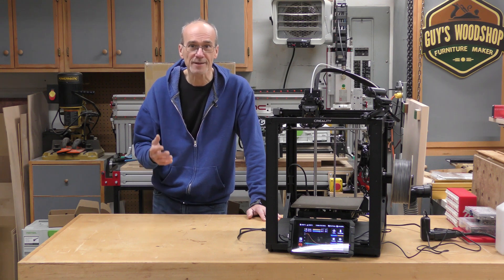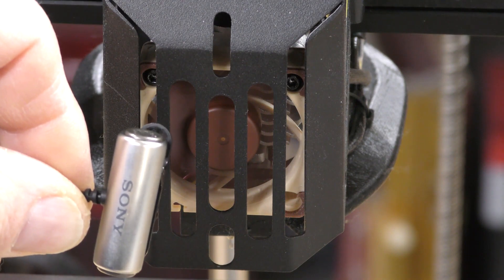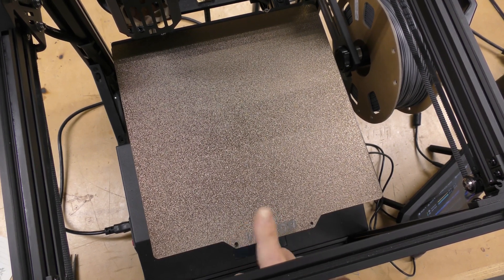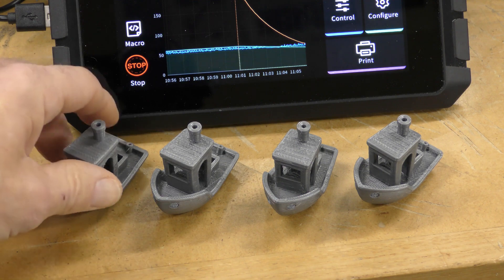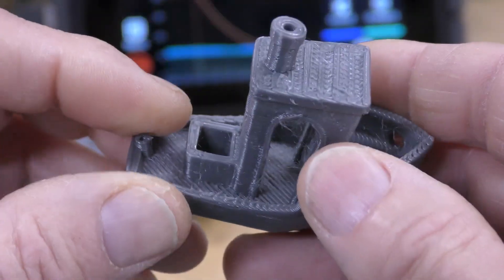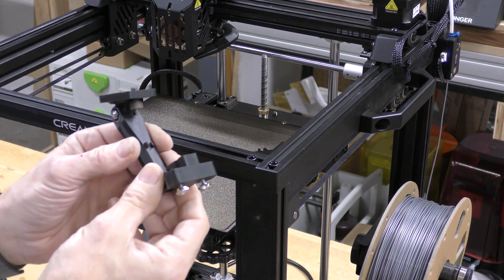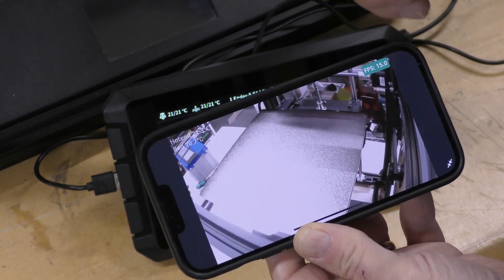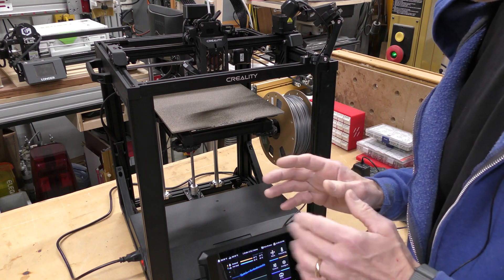User Sharing | Ender-5S1 Mods and Klipper Install With Creality Sonic Pad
Thanks @Guys Shop for sharing his upgrades on Ender 5 S1.   After installing the sonic pad, web camera, and changing the fans, what will Ender 5 S1 be like?   Check the video to get answers.

Ender 5 S1+ Sonic Pad, only $638.5